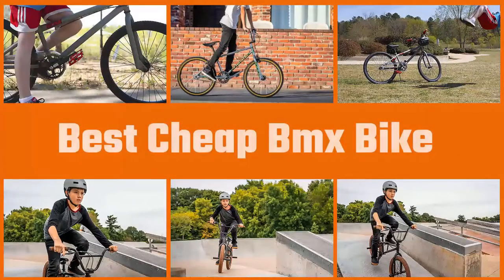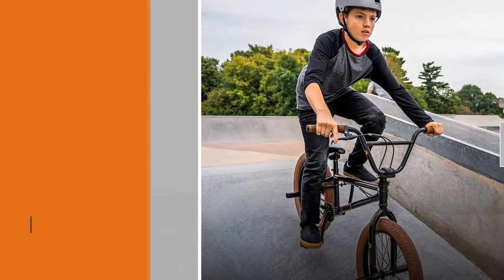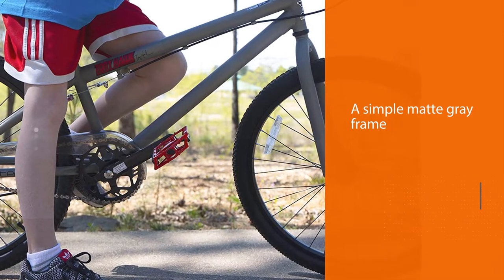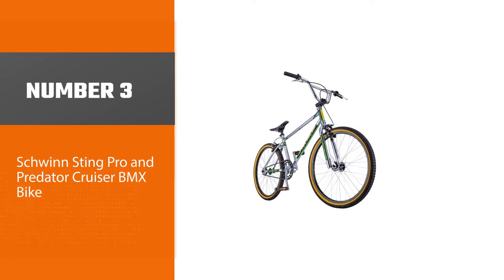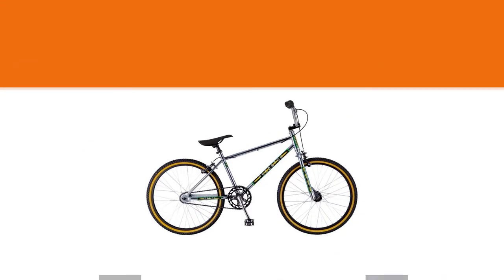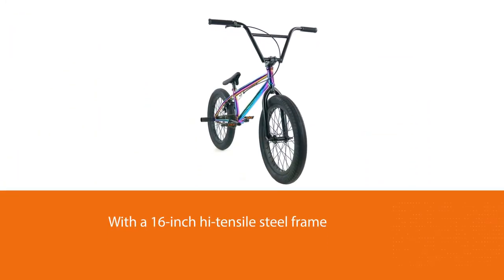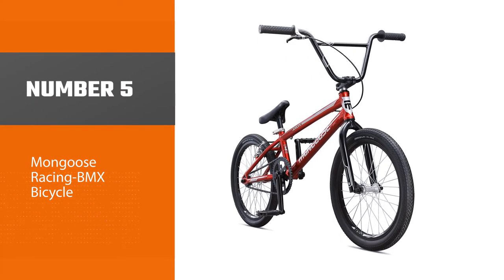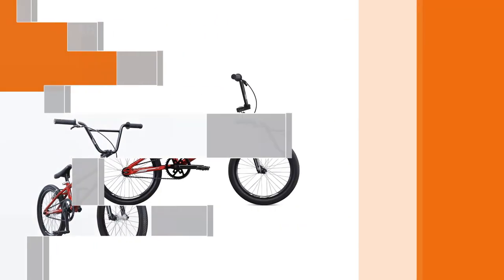Best Cheap BMX Bikes in 2022 - Top 5 Review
best cheap bmx bike featured in this Video:
NO. 1. Mongoose BMX-Bicycles Legion BMX
NO. 2. Dynacraft Tony Hawk BMX Bike
NO. 3. Schwinn Sting Pro and Predator Cruiser BMX Bike
NO. 4. Elite 20" & 18” BMX Bicycle

🕝Timestamps🕝
0:08 - Introduction
0:18 - Mongoose BMX-Bicycles Legion BMX
1:05 - Dynacraft Tony Hawk BMX Bike
1:50 - Schwinn Sting Pro and Predator Cruiser BMX Bike
2:34 - Elite 20" & 18” BMX Bicycle
3:21 - Mongoose Racing-BMX-Bicycle

★What is a cheap BMX bike?
A BMX bike is an off-road sport bicycle used for racing and stunt riding. BMX means Bicycle Motocross.